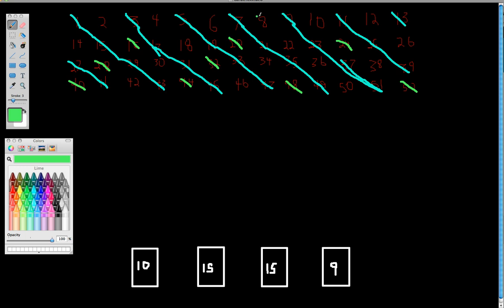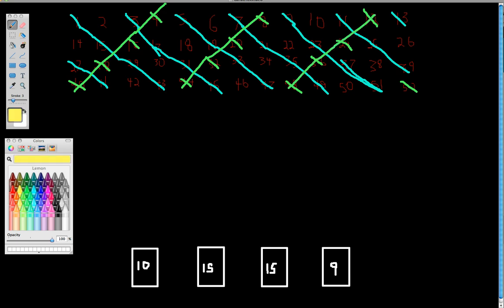The Final 3 Magic Explained